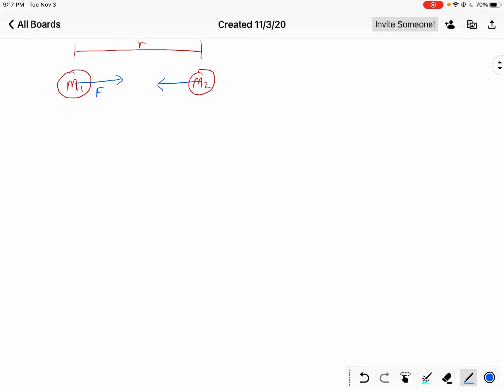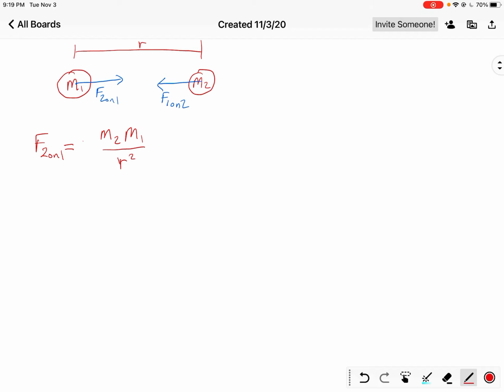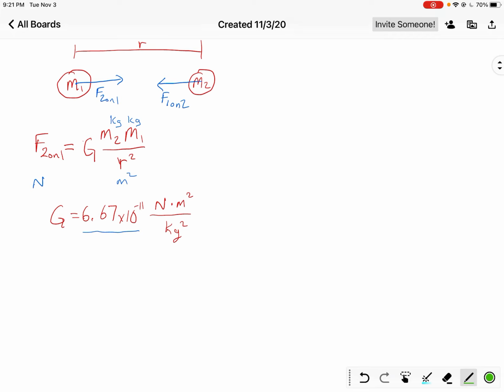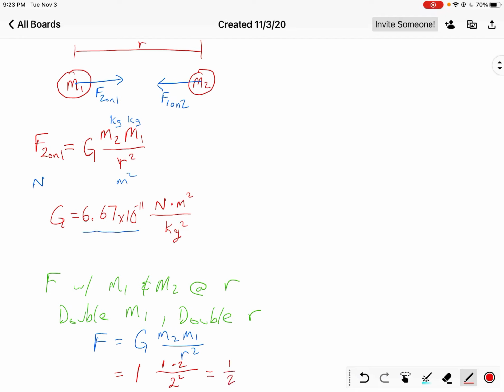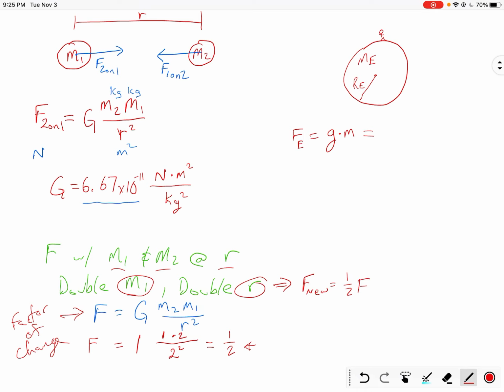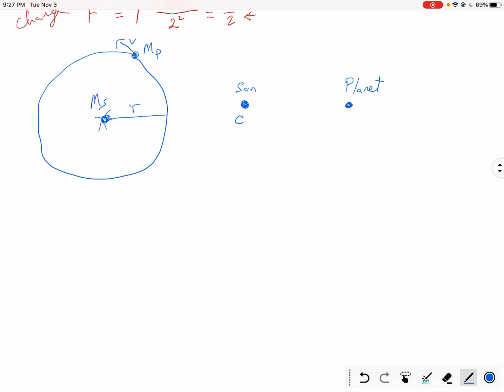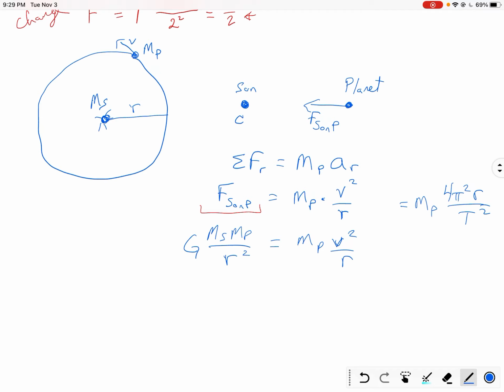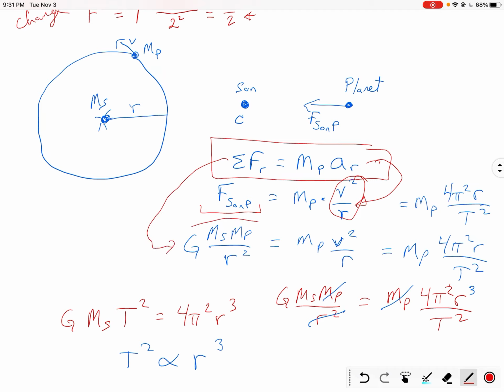Universal gravity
Gravity lecture